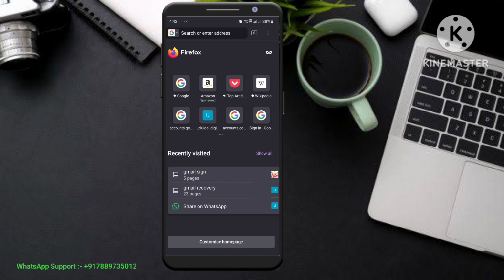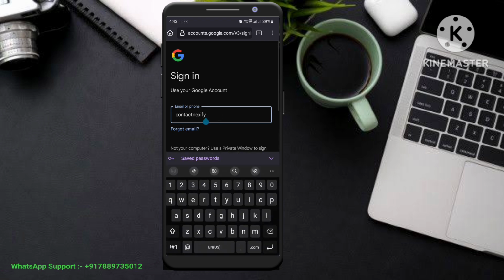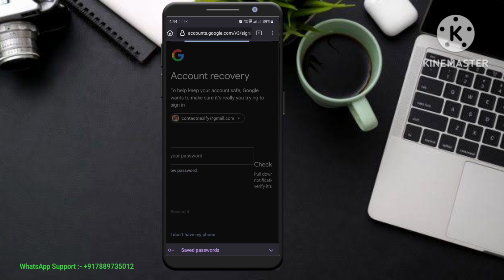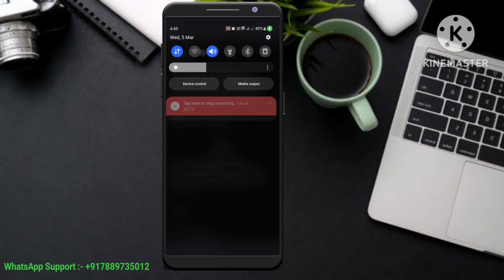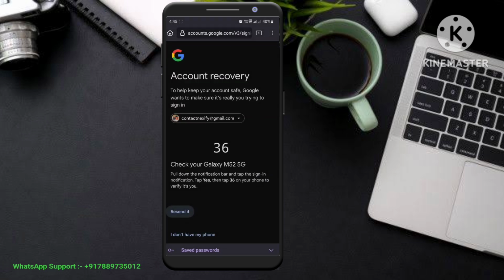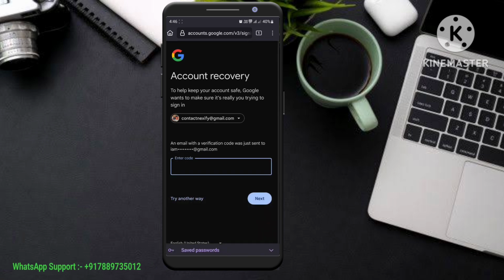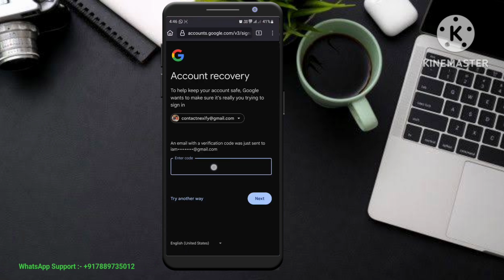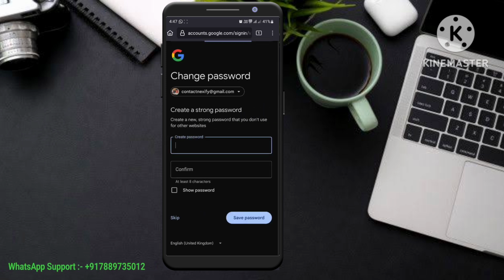Gmail Account Recovery: Step-by-Step Guide |gmail ka password bhul jane par kya kare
In this comprehensive tutorial, we'll guide you through the steps to recover your Gmail account. Whether you've forgotten your password, can't remember your username, or are unable to receive verification codes, we've got you covered. We'll also address scenarios where your account might have been compromised and provide tips to secure it against future threats. By following this step-by-step guide, you'll regain access to your Gmail and ensure its safety.

1. How to Recover Your Gmail Account

2. Forgot Gmail Password? Here's How to Recover Your Account

3. Gmail Account Recovery: Step-by-Step Guide

4. Recovering a Hacked Gmail Account: What to Do

5. Can't Access Your Gmail? Learn How to Recover Your Account